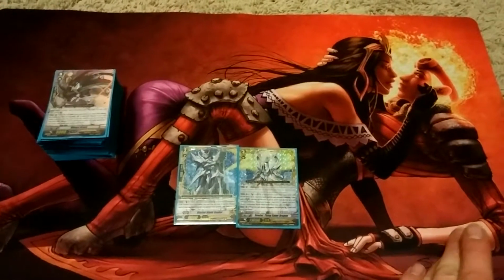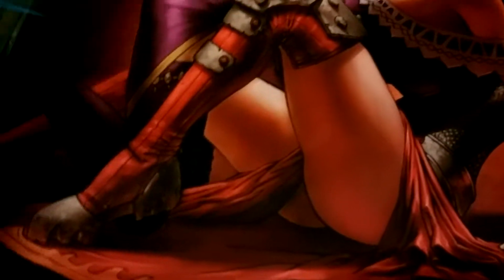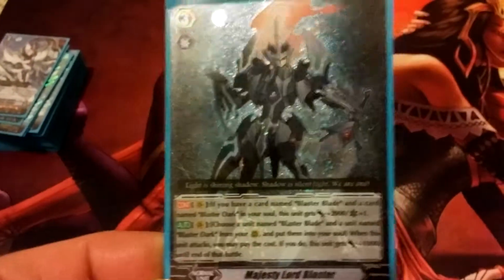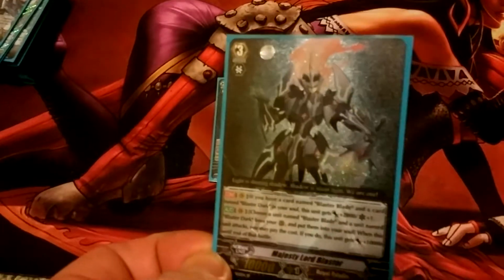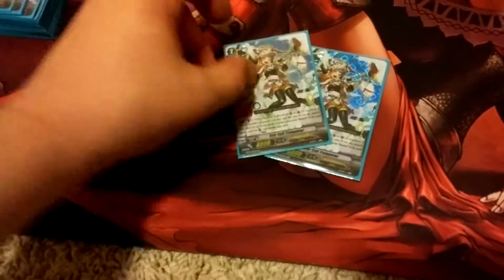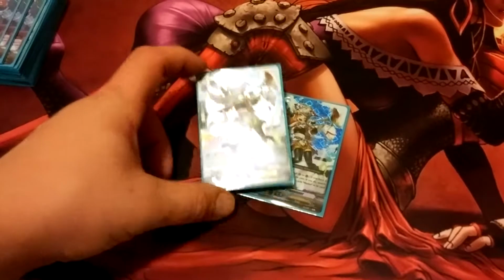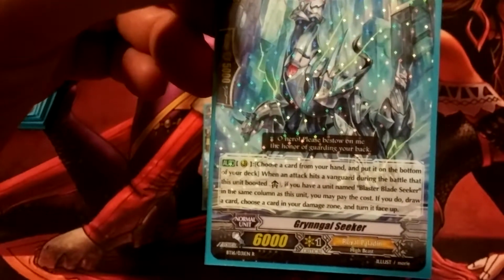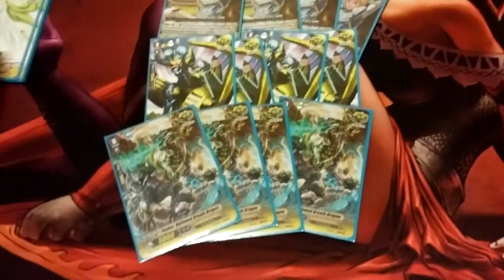MLB - Thing Savior Deck